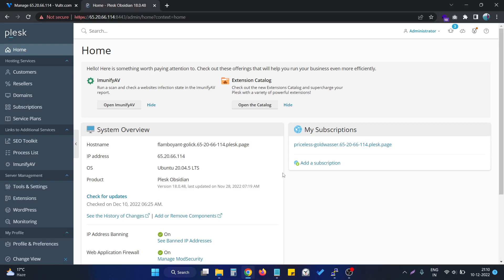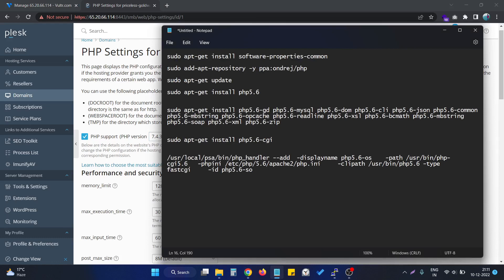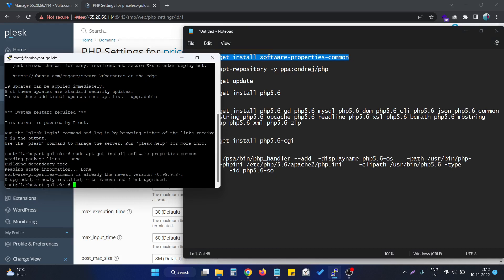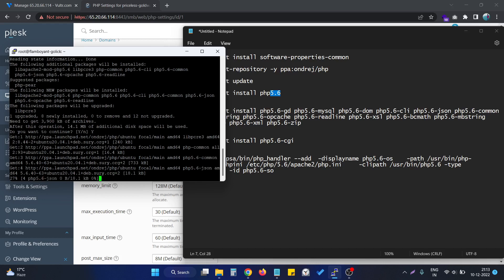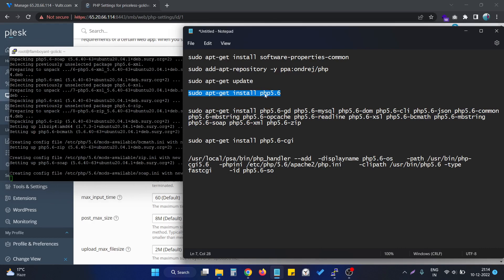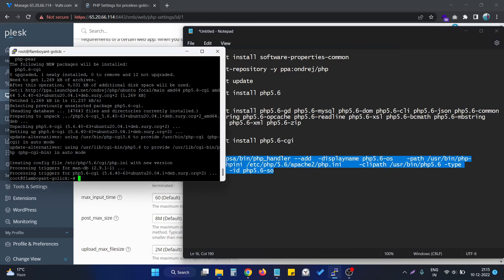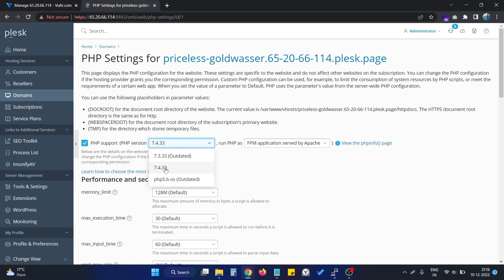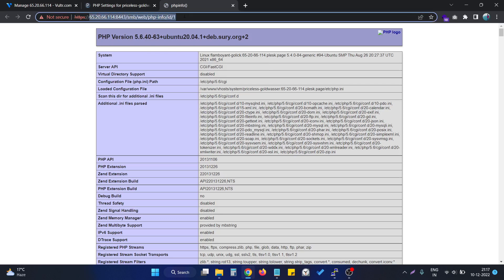Install PHP 5.6 in Plesk on Ubuntu 18.04 with SSH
sudo add-apt-repository -y ppa:ondrej/php

sudo apt-get install php5.6

sudo apt-get install php5.6-gd php5.6-mysql php5.6-dom php5.6-cli php5.6-json php5.6-common php5.6-mbstring php5.6-opcache php5.6-readline php5.6-xsl php5.6-bcmath php5.6-mbstring php5.6-soap php5.6-xml php5.6-zip

sudo apt-get install php5.6-cgi

/usr/local/psa/bin/php_handler --add  -displayname php5.6-os    -path /usr/bin/php-cgi5.6   -phpini /etc/php/5.6/apache2/php.ini     -clipath /usr/bin/php5.6 -type fastcgi     -id php5.6-so